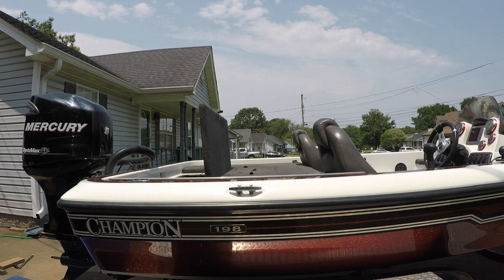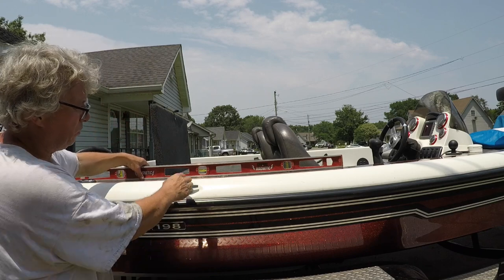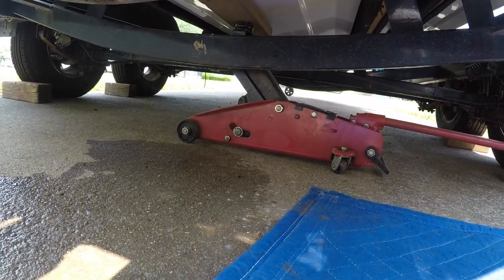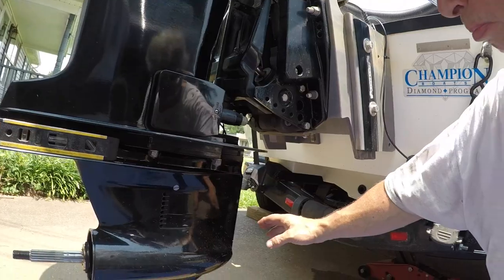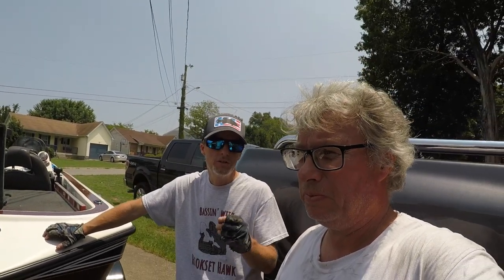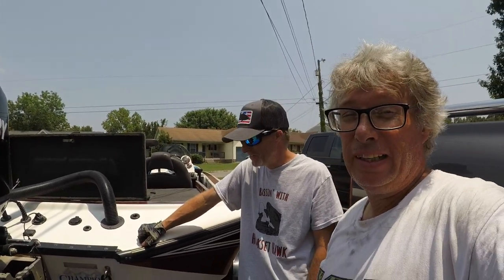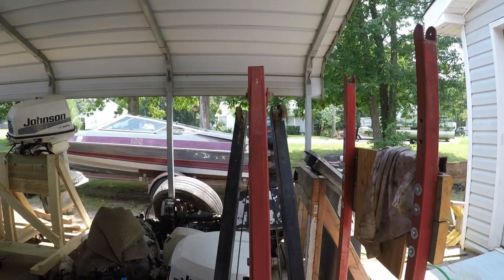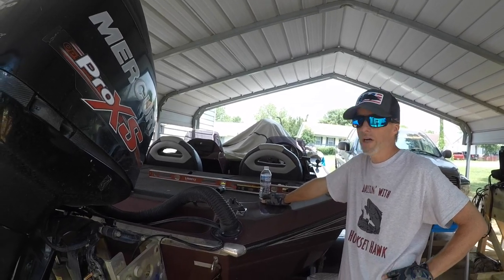Measuring Prop to Pad Optimizing Performance for Ultimate Speed and Handling Champion Boats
Discussing prop to pad and measuring Chuck's new boat.  We discovered its sitting way to low in the water.

Please visit Hawkeye Marine@ Products for your boat.

Ebay Store